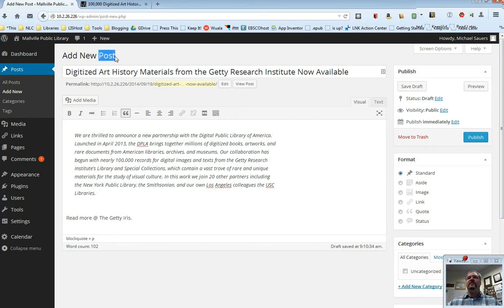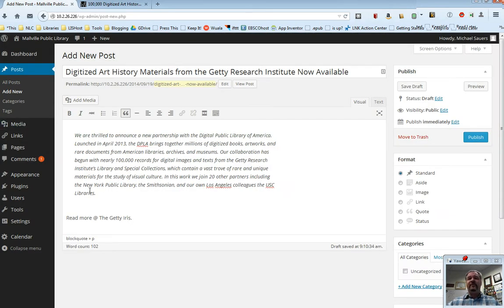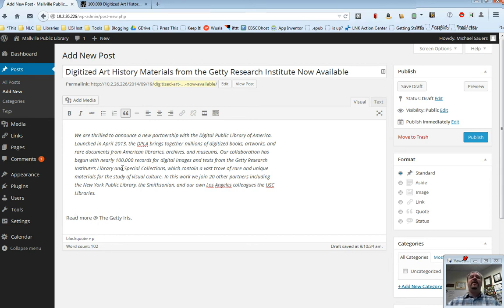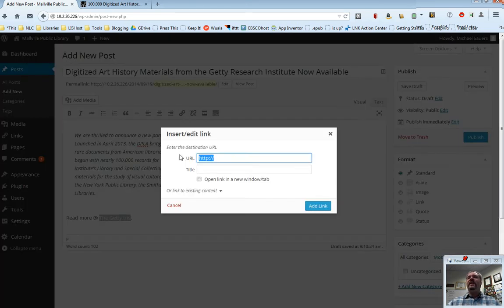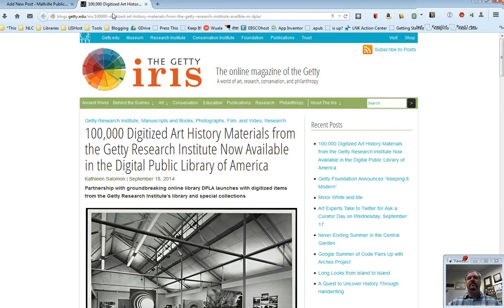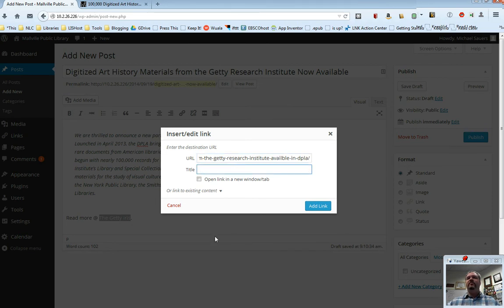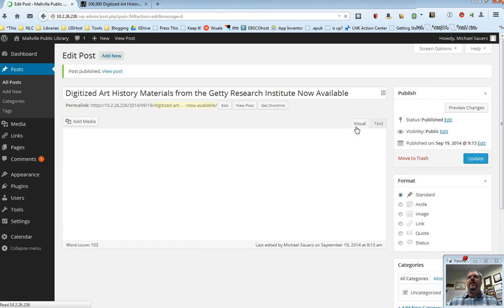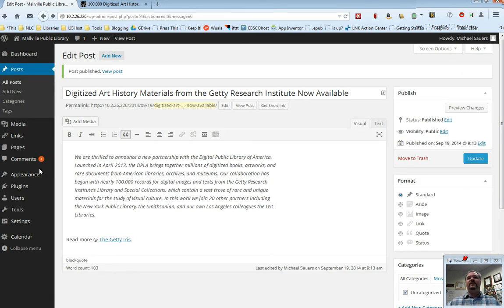Nebraska Libraries on the Web 4.x: Linking to other Web sites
Training video for the Nebraska Libraries on the Web Project based on WordPress 4.x.